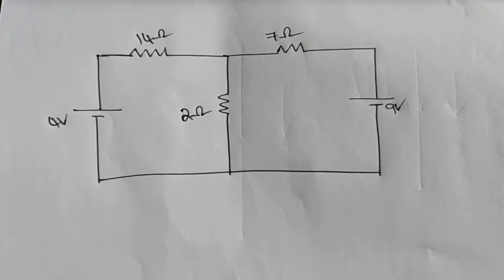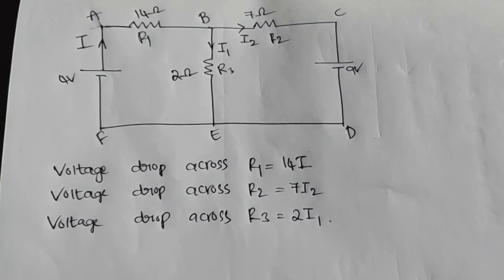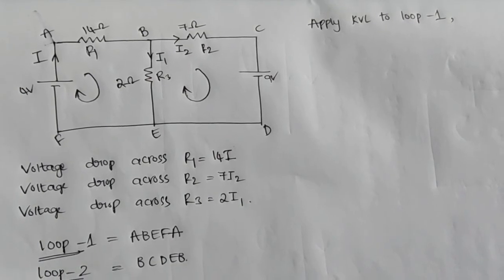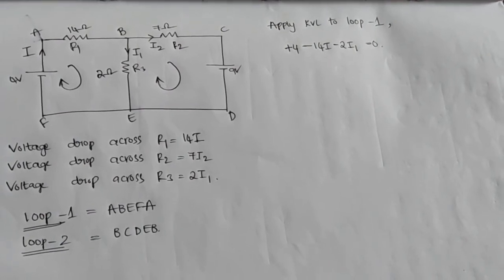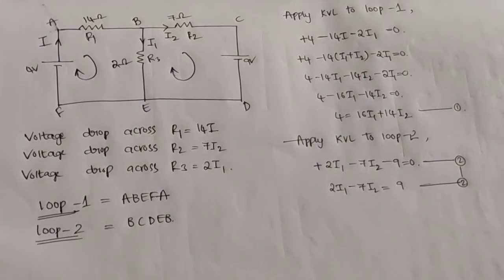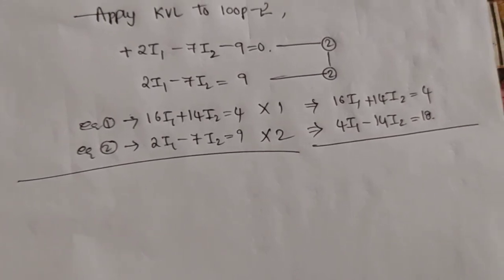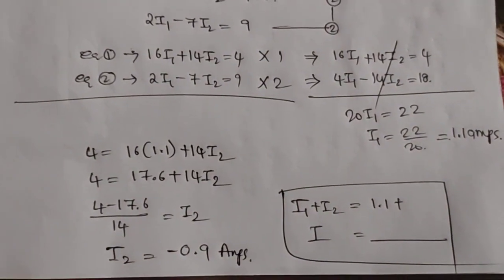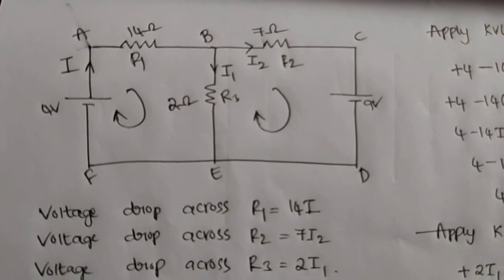Kirchoff voltage law problem with 2 voltage source